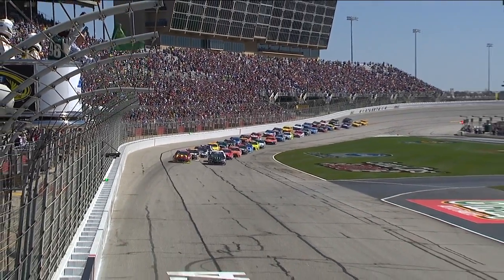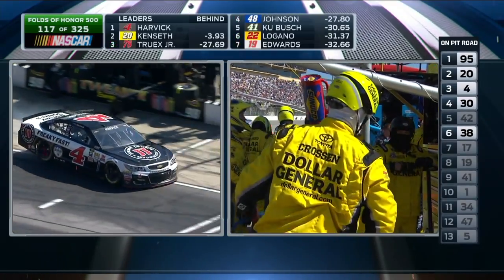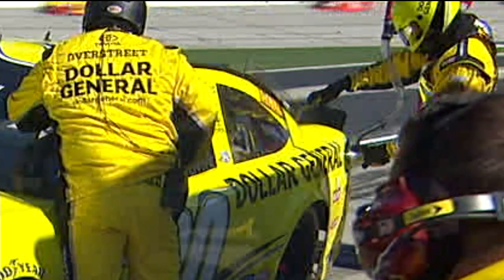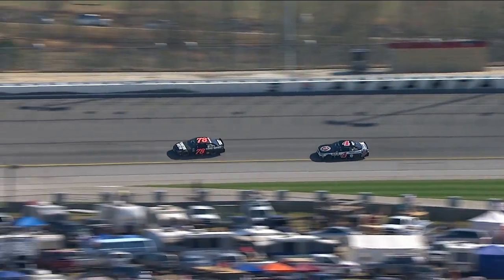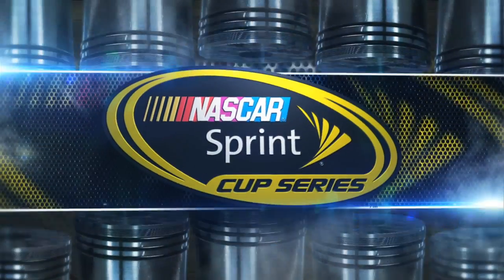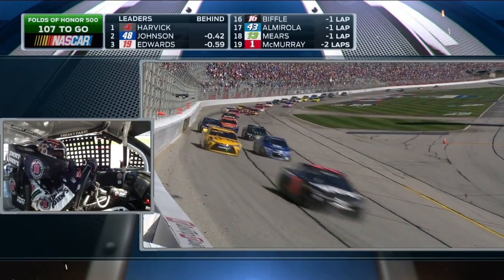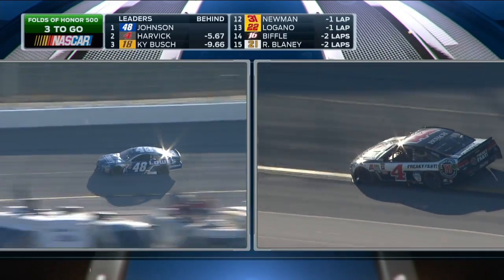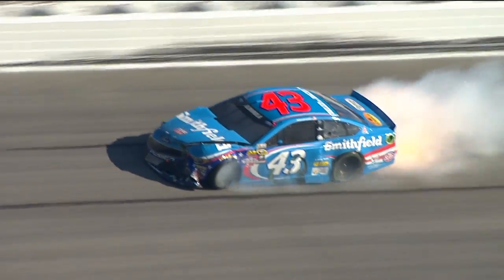Race Rewind: Atlanta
Watch a condensed version of the Folds of Honor QuikTrip 500 from Atlanta Motor Speedway where a late-race pit stop set up a NASCAR Overtime finish and history for Jimmie Johnson.